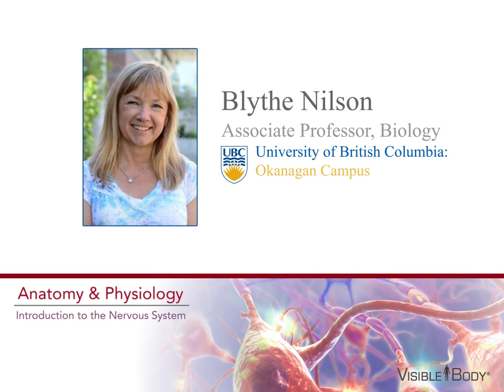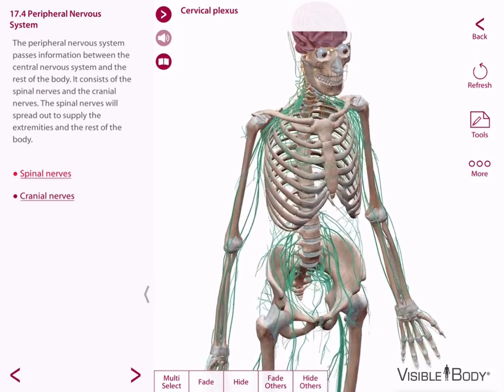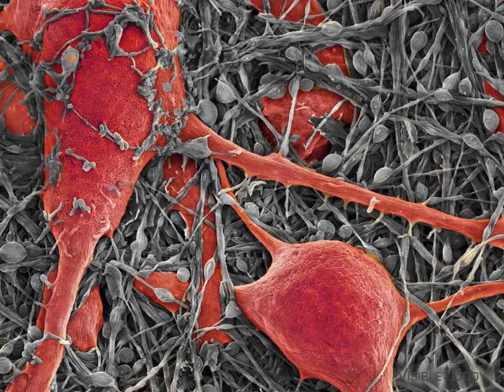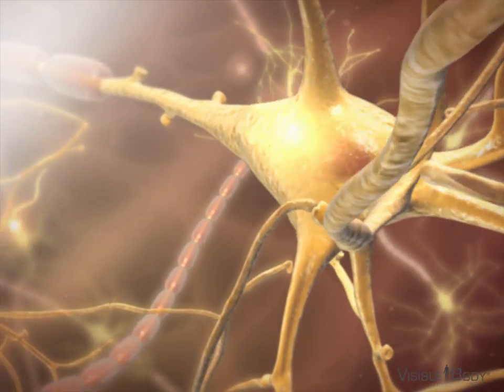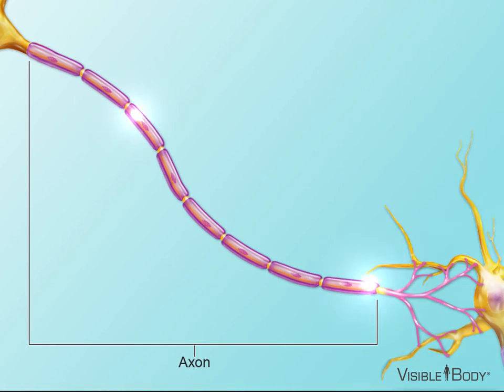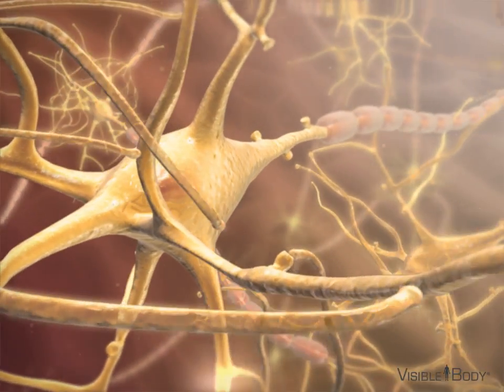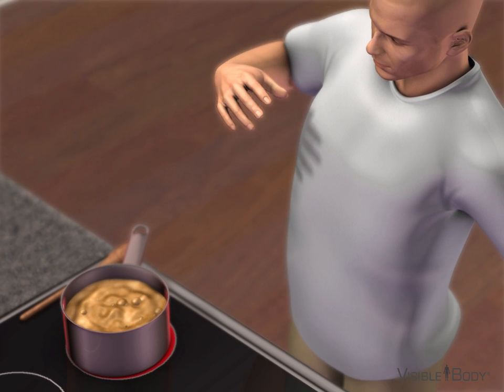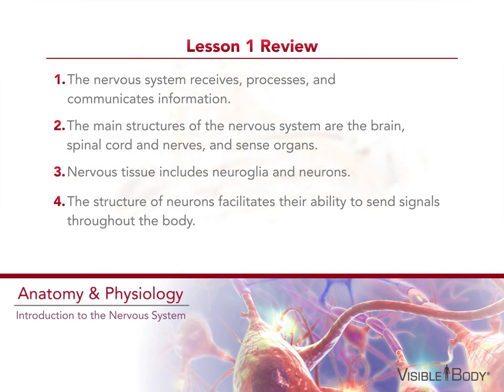Nervous System Lesson 1: An Introduction to Key Structures of the Nervous System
Take a 3-minute dive into the nervous system with Professor Nilson of the University of British Columbia. In this video, you will learn: how the nervous system receives, processes, and communicates information, the main structures of the nervous system (brain, spinal cord, nerves, and sense organs), and what nervous tissue is (neuroglia and neurons).